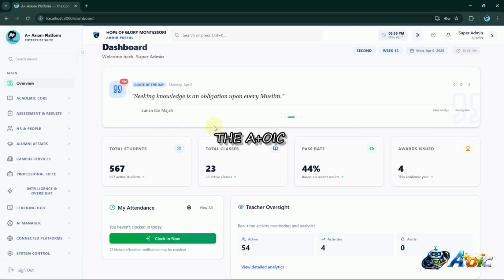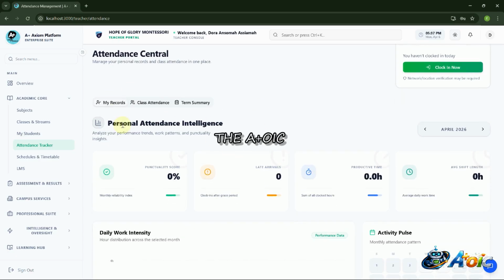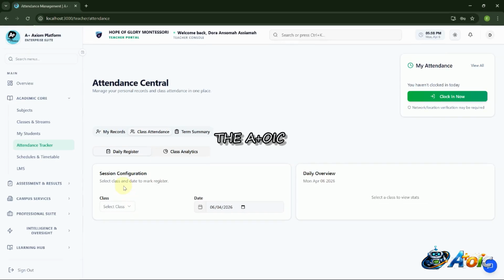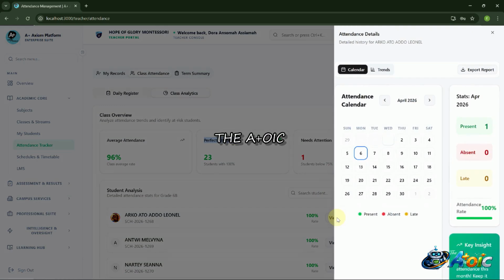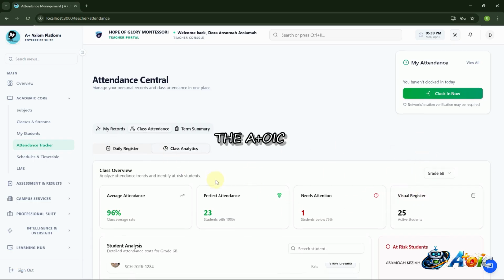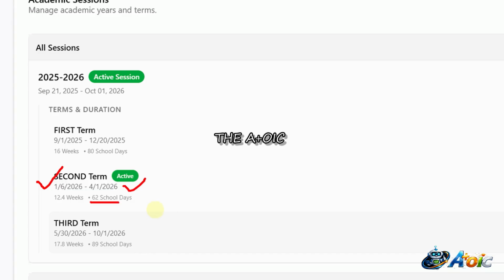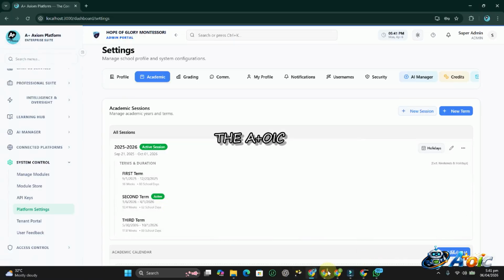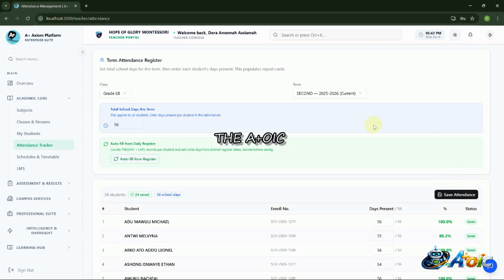HOW TO KEY IN CLASS ATTENDANCE ON THE A+ AXIOM : MANUAL AND AUTOMATIC